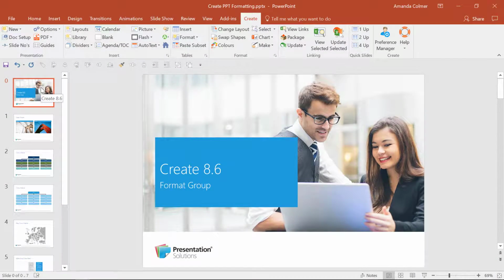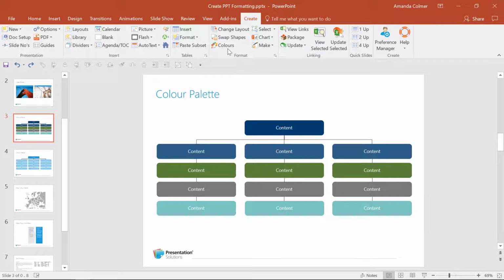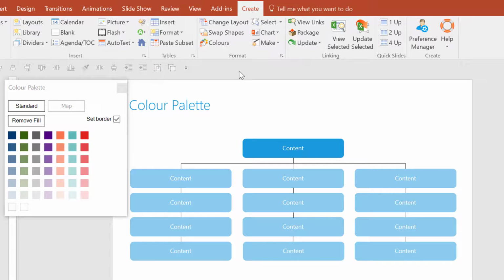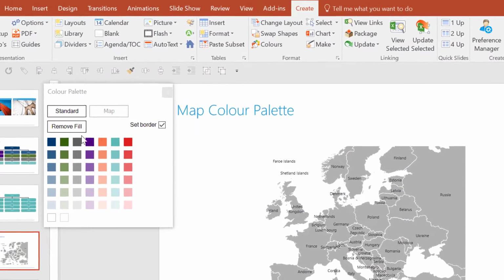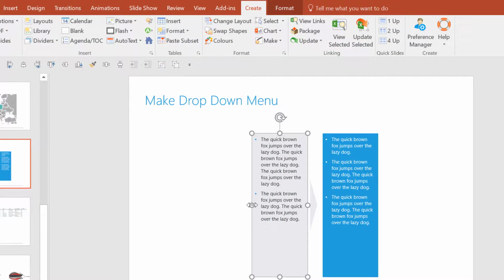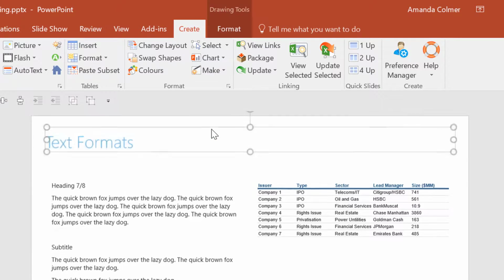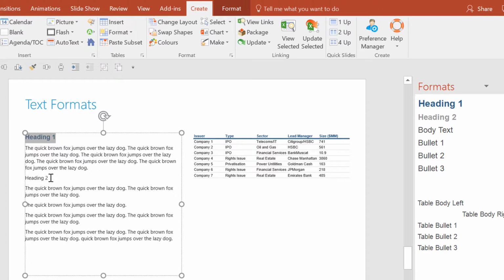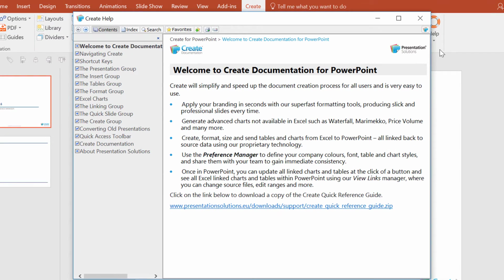CreatePM PPT Formatting